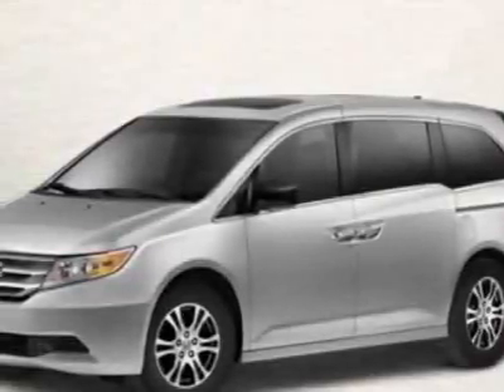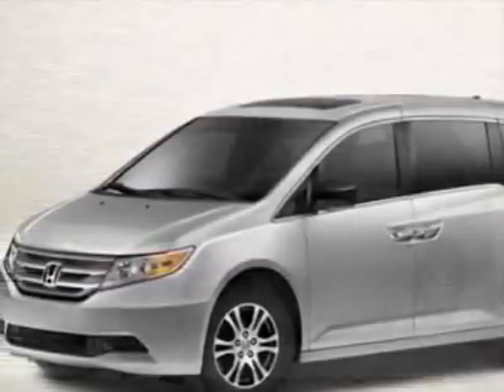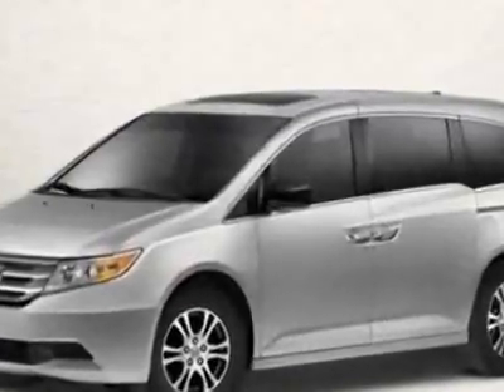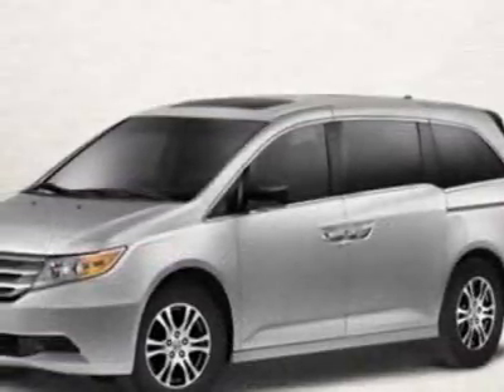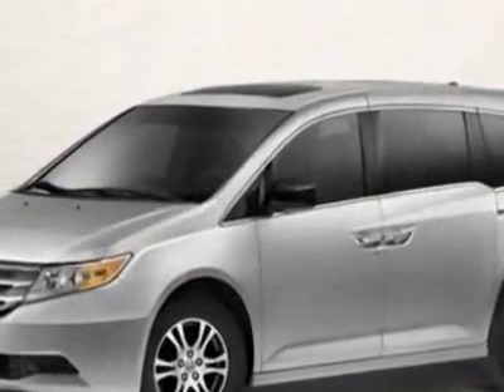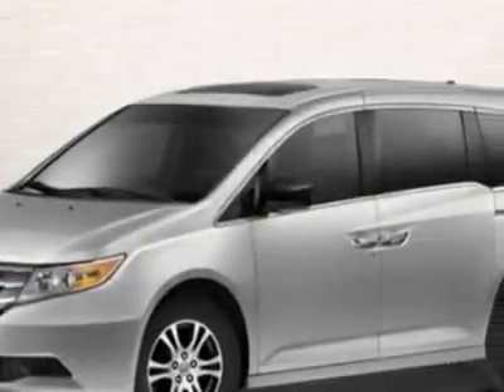2012 Honda Odyssey EX-L Van - Easley, SC